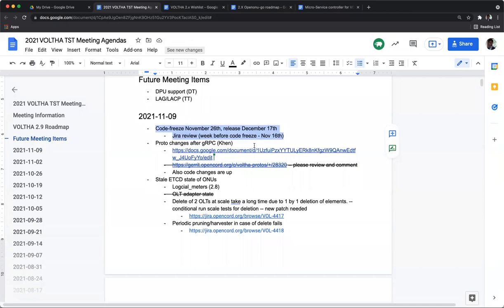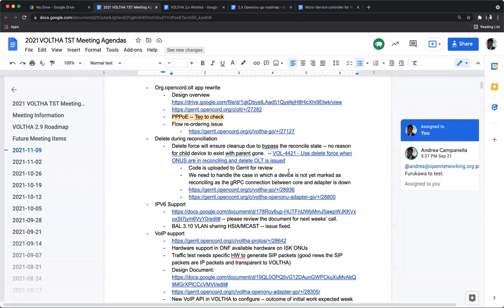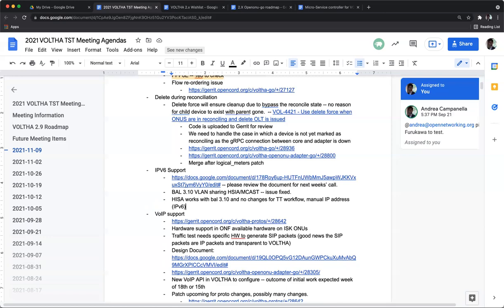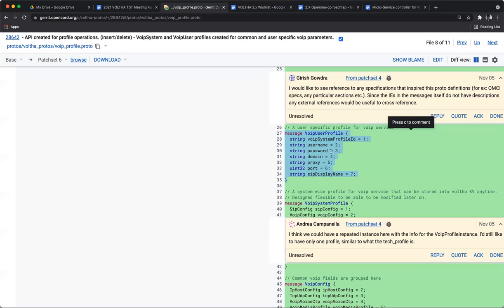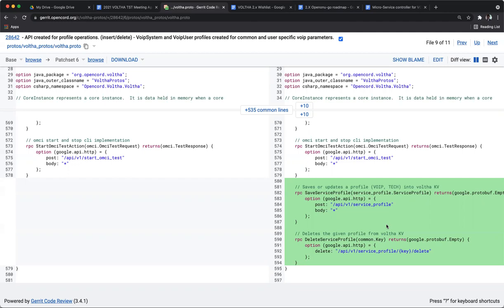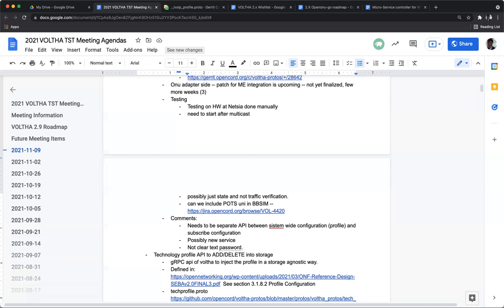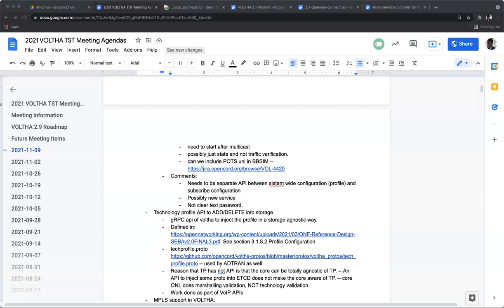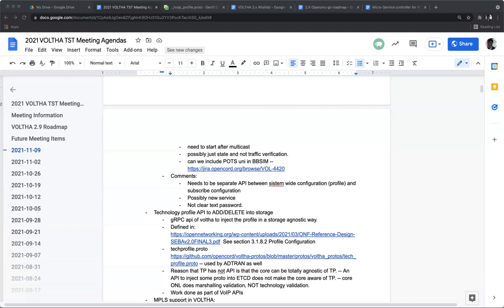2021-11-09 - vOLTHA TST